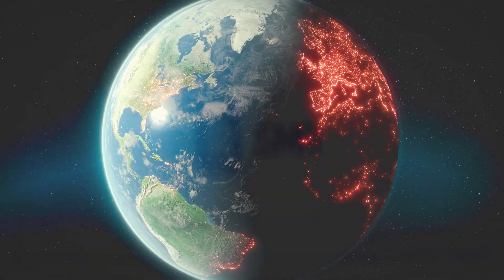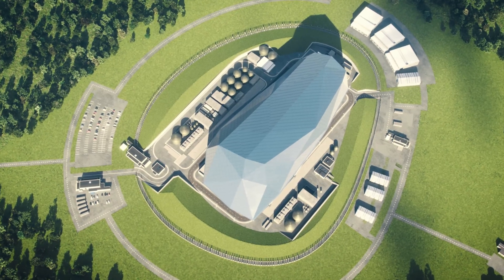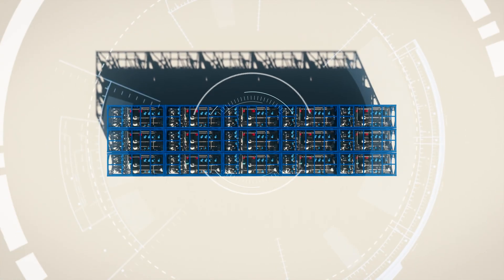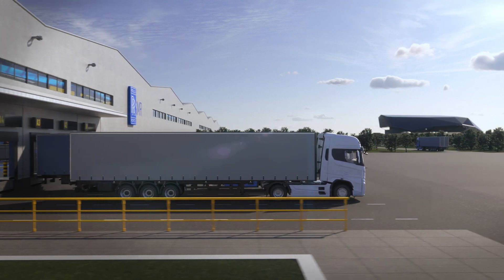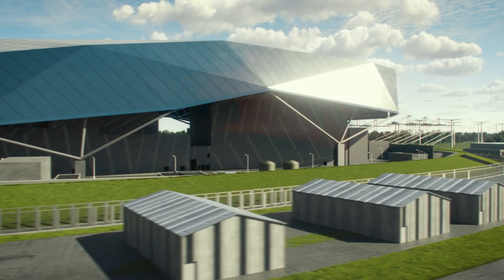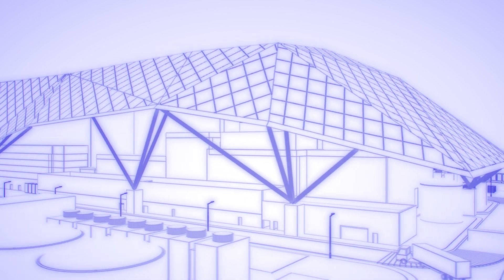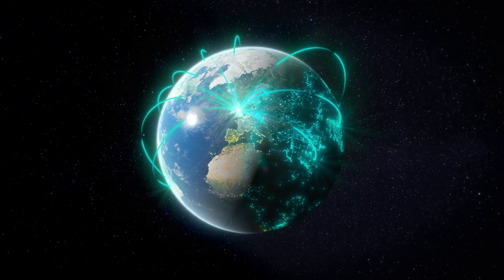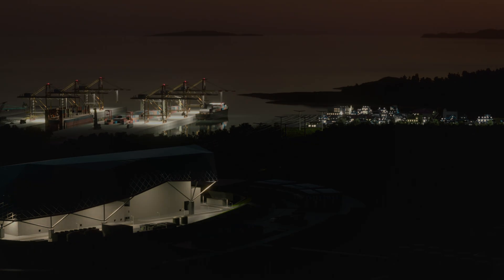Rolls-Royce SMR, a British solution to the global energy challenge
New nuclear has a vital role to play in providing reliable, secure and affordable power - decarbonising homes and industry and helping us to meet our net zero commitments.

Rolls-Royce SMR is the first nuclear technology to be designed and built in the UK for more than 20 years.  Using a well-understood, tried and tested, nuclear reactor design, Rolls-Royce SMR is taking a radically new approach to fabrication, manufacturing and assembly.

The result is a complete ‘factory-built’ nuclear power plant which will provide enough electricity to power a million homes for over 60 years.